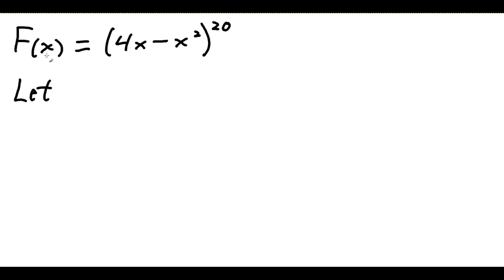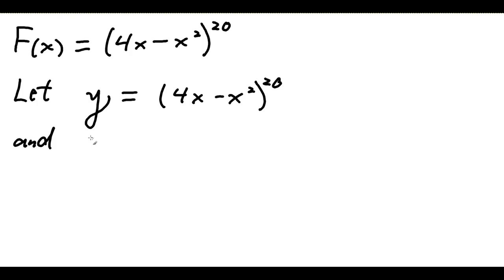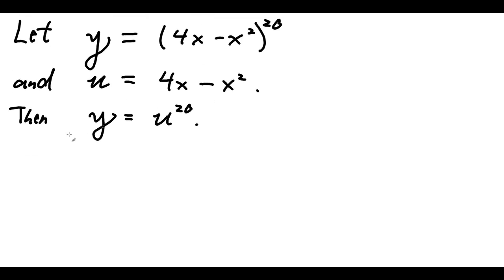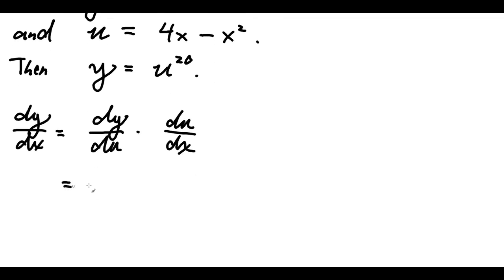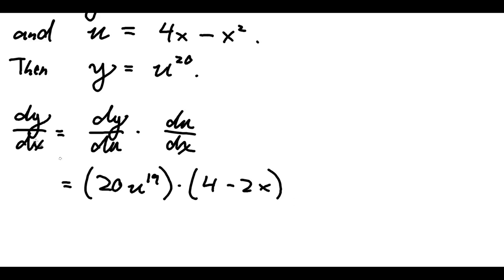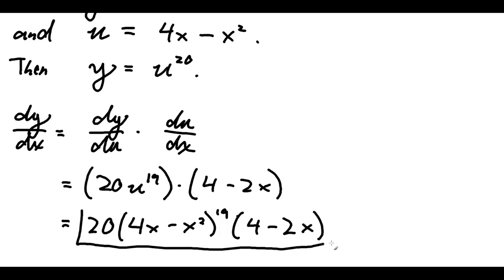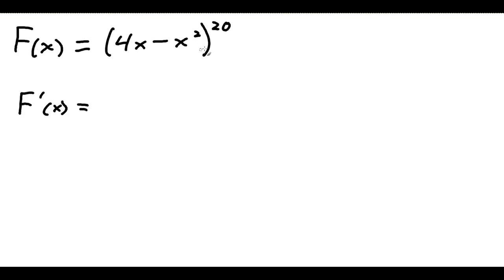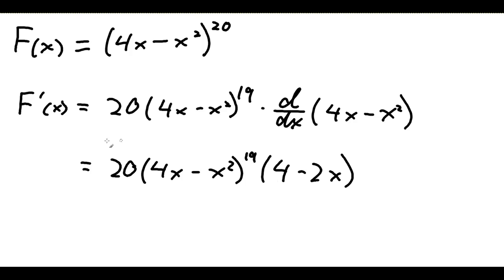§ 3.4a: Illustrating the chain rule